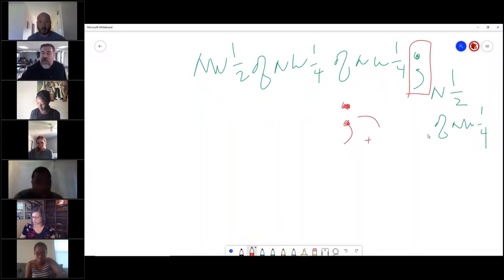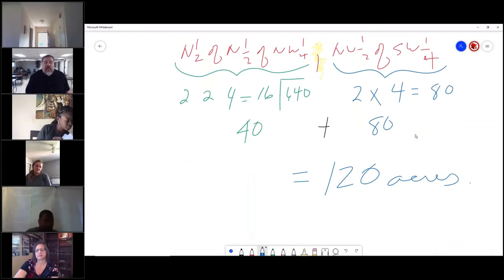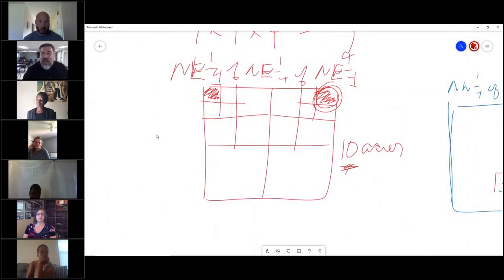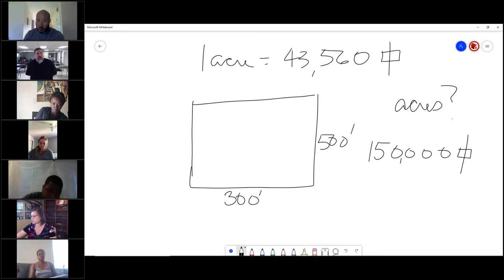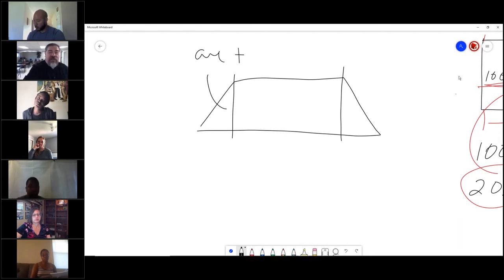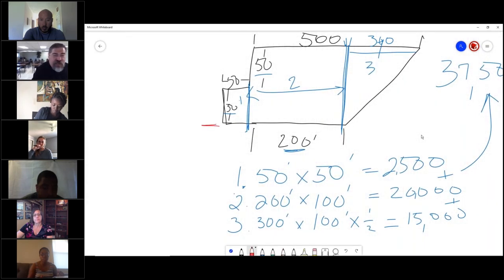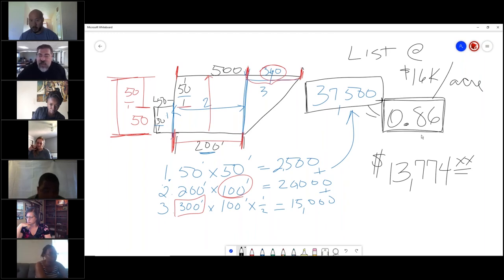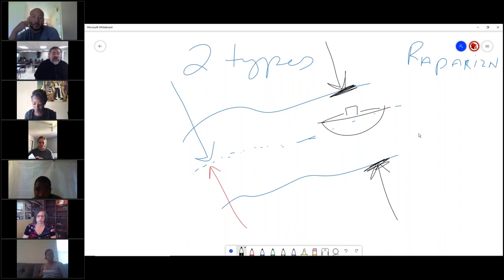Broker Review & Cram Session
a two-day review of the Indiana Broker Course.  This is a review designed to cover the Indiana State exam by topic rather then by chapter as we did in the book.  The course includes a practice test and an intense math practice sheet as well.